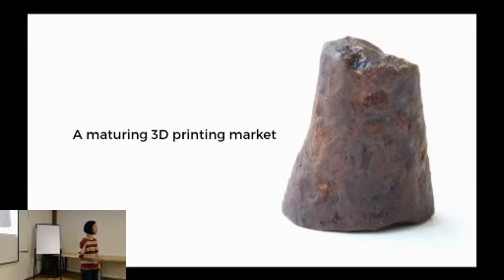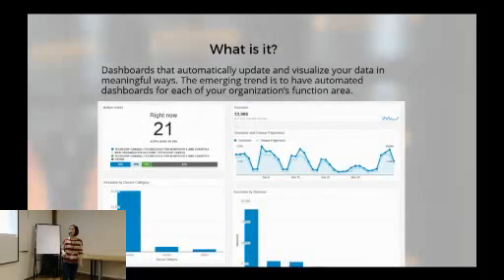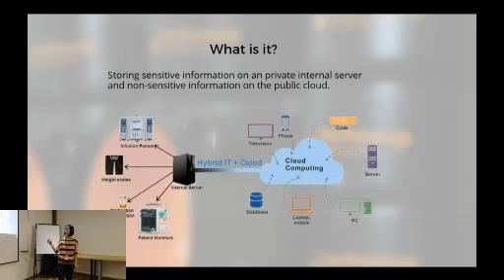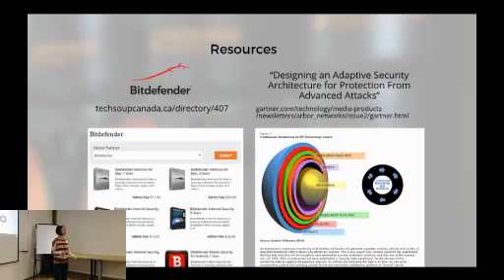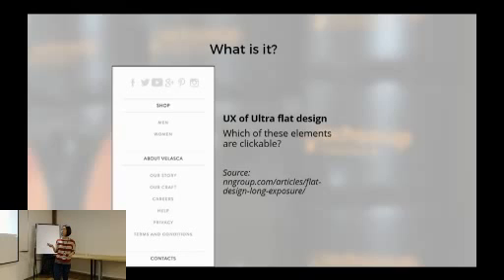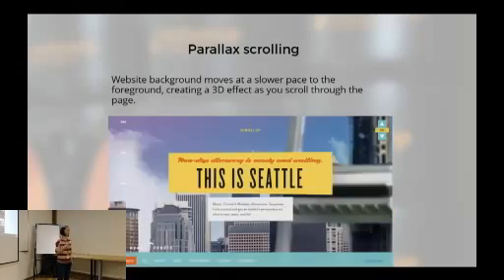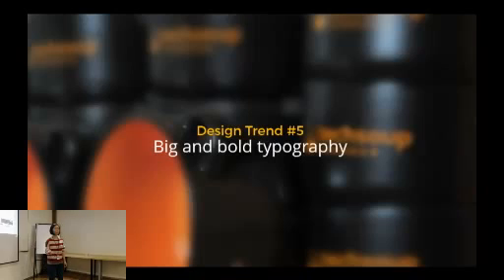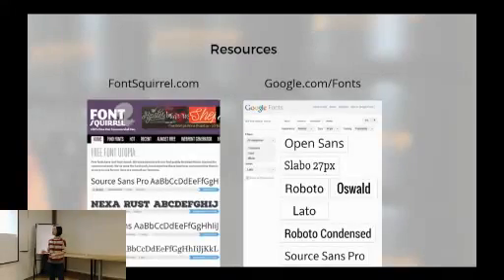Be ahead of the tech curve, not behind! 10 tech & design trends for 2016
What trends and best practices should your nonprofit embrace in 2016? Learn and discuss the tech and design trends to follow, how they affect the nonprofit sector and how to get your nonprofit prepared.